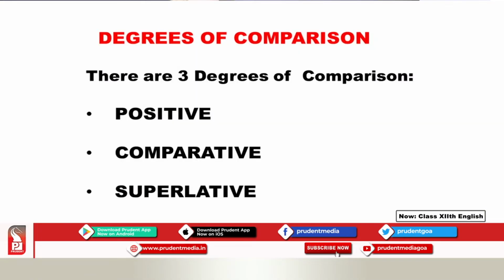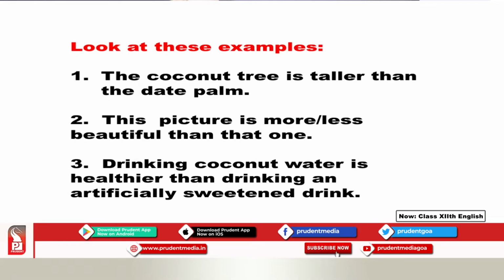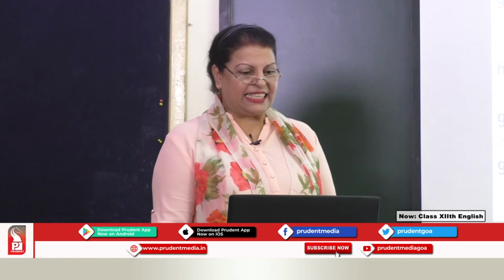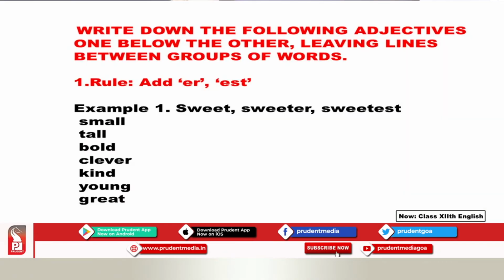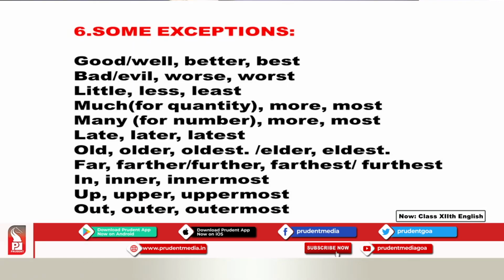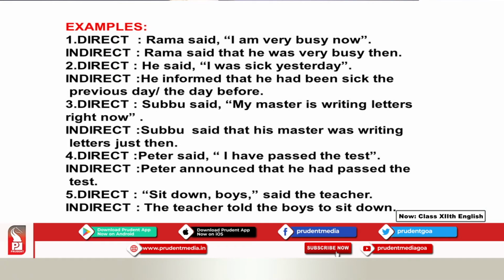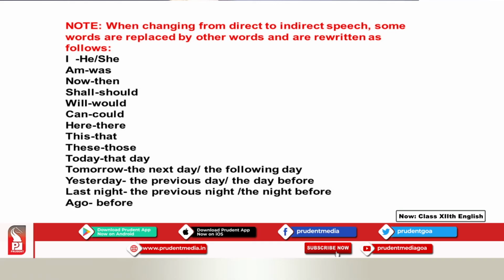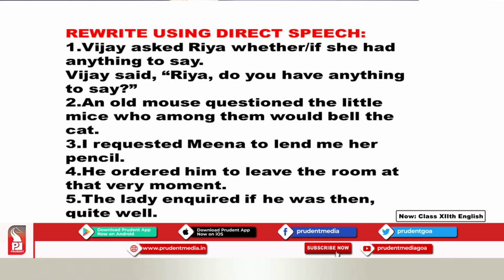Prudent Scholars | 12th English | Non-Texual (Grammar) | 25 Dec 20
Subject: English
Name of the Teacher: Jean D’Mello
School: St. Francis Xavier's High And Higher Secondary School, Siolim
Chapter details: Non Textual - Grammar